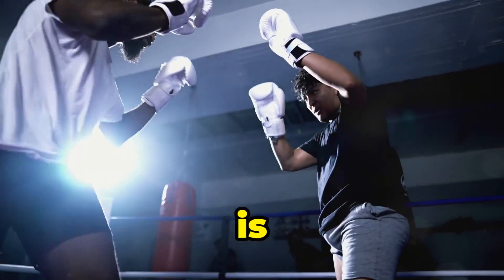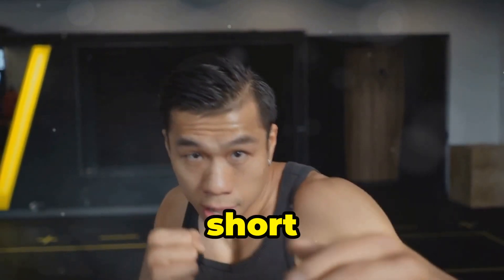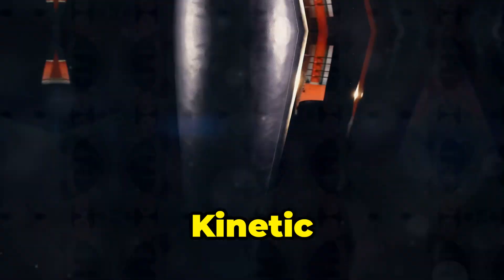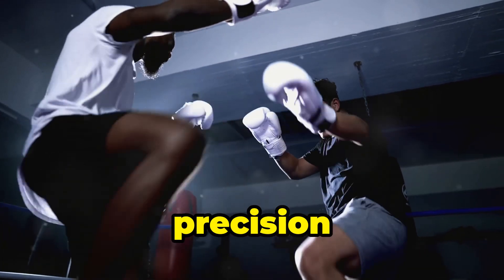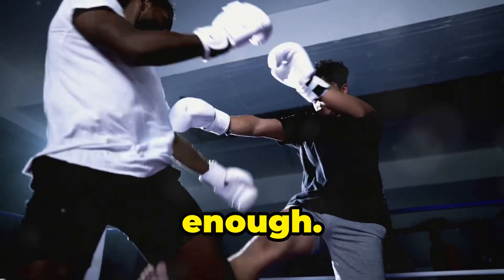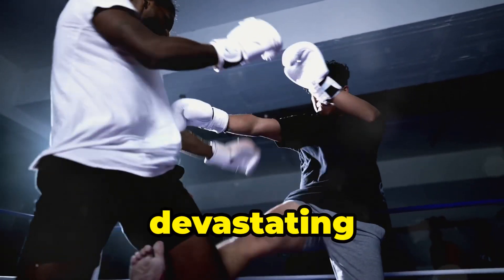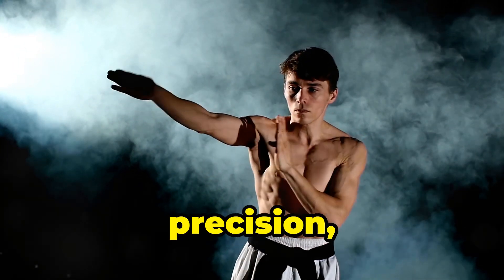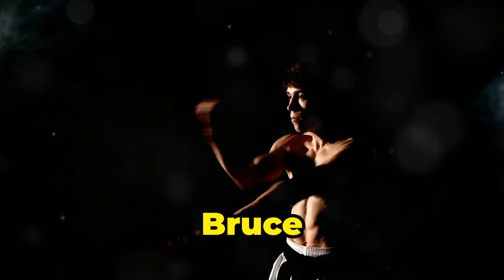The Secret to Bruce Lee’s Superhuman One-Inch Punch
Dive into the fascinating world of martial arts as we explore Bruce Lee's legendary one-inch punch! Discover the mechanics behind generating immense force from such a short distance, and learn about Bruce Lee's unique training methods that made his technique so powerful. Analyze how kinetic energy, velocity, and body mechanics come together to create this incredible strike. We’ll also cover the importance of core engagement, hip rotation, and pinpoint accuracy in executing the perfect punch. Enhance your own martial arts skills with insights into short-range striking drills and core strengthening exercises.